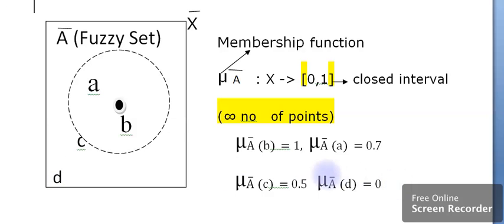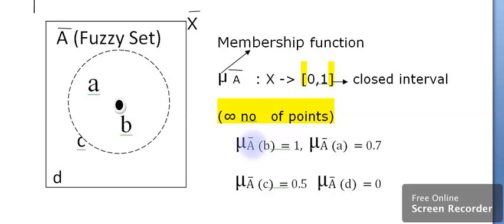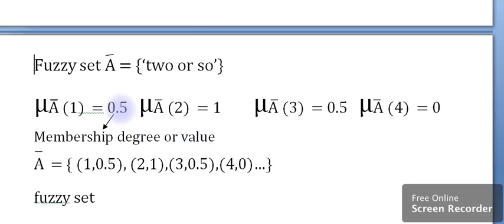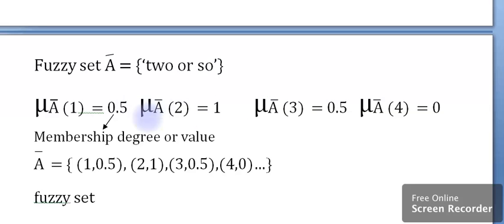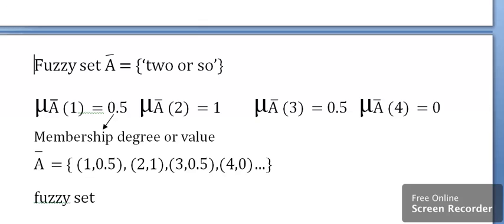FuzzyLogic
Fuzzyset Representation